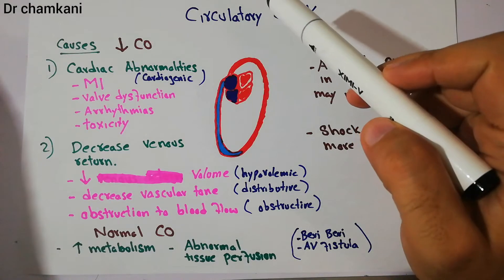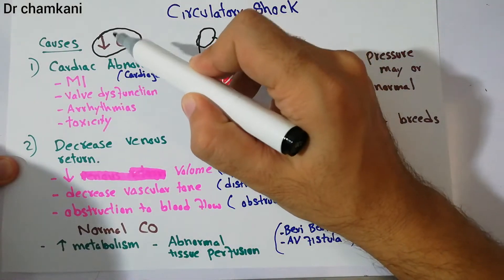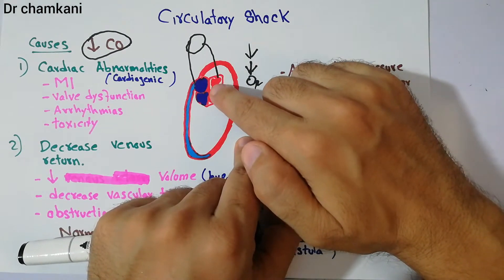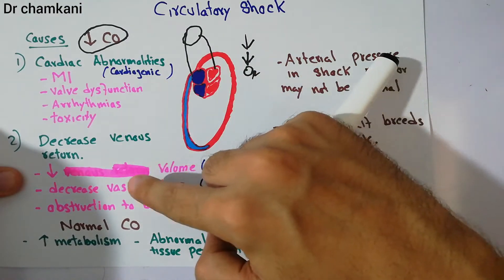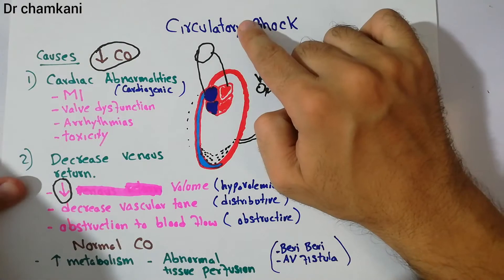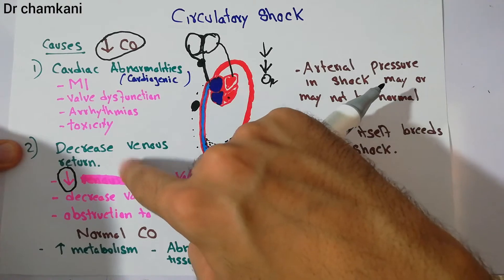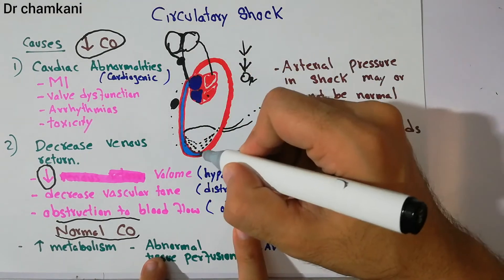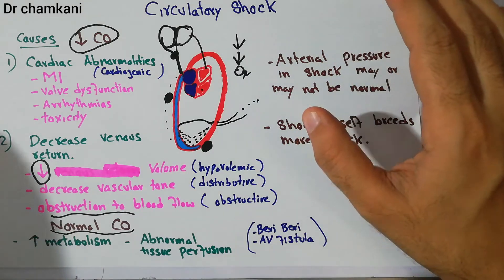CVS 238 || Circulatory shock |Types |cardiogenic | Hypovolemic | obstructive & distributive shock